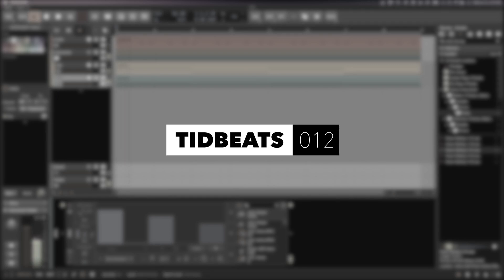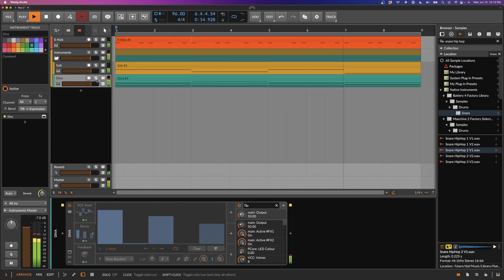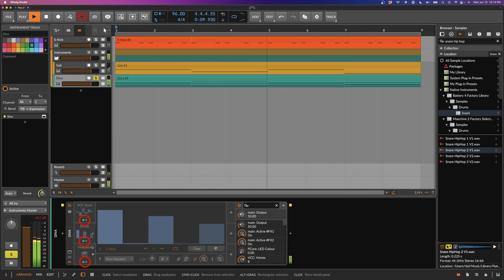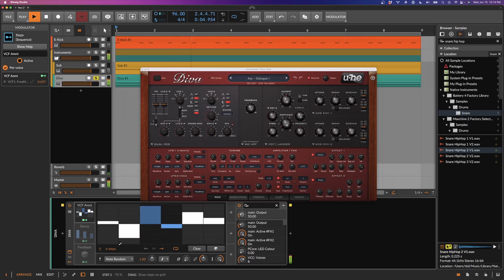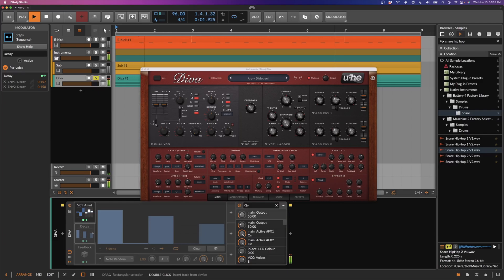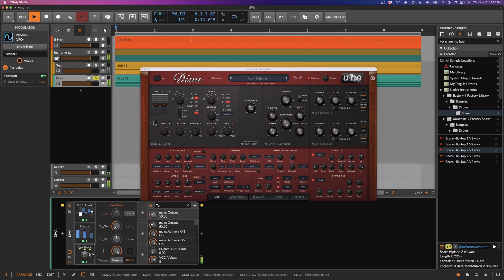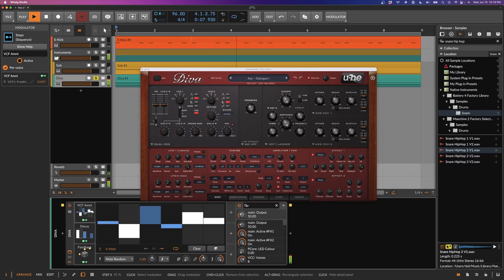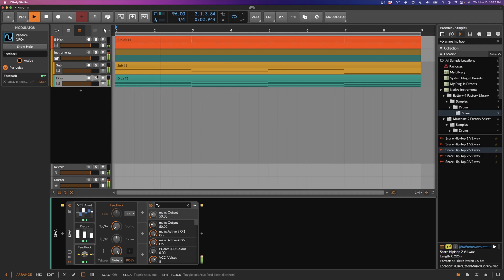u-He Diva CLAP Deep Dive in Bitwig 👏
In this episode, we're diving deeper into u-He's new plugin format. I'll walk you step by step through everything you need to know in order to get started with CLAP plugins in Bitwig.

We're going to take a look at a more complex Diva patch. Our starting point is lovely ARP preset from Aiyn Zahev's Transitions Vol. 2 Using 3 polyphonic step modulators, we're going to bring this patch even more to live.